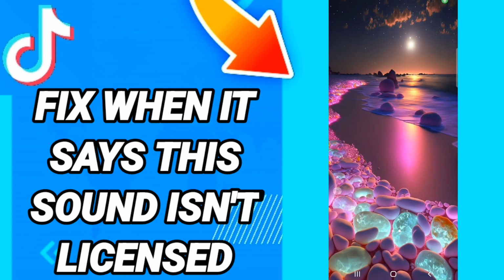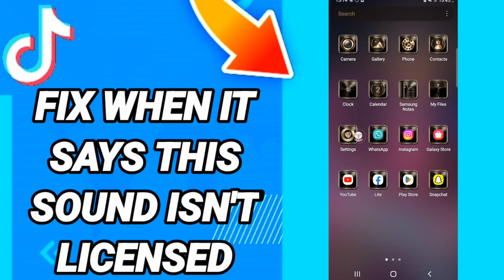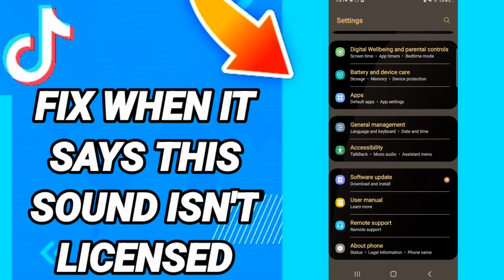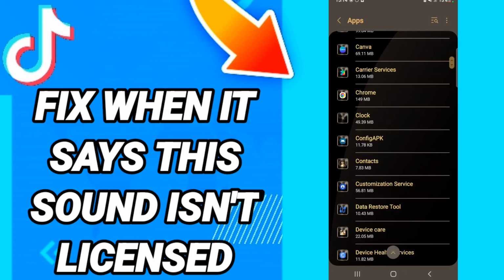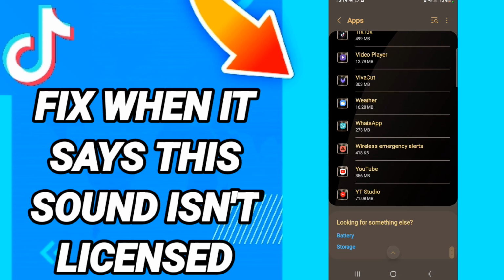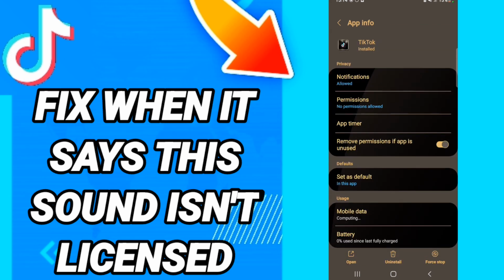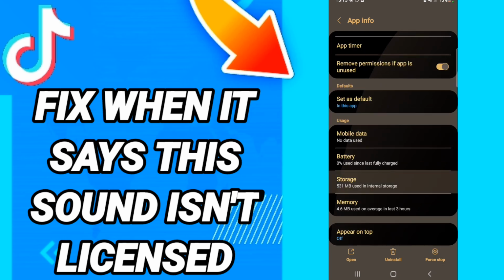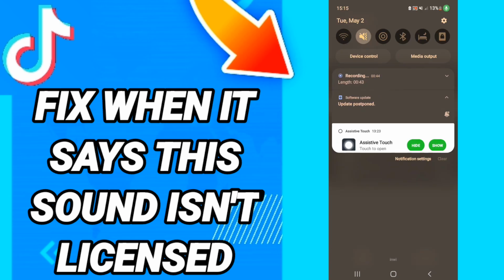How To Fix When It Says This Sound Isn't Licensed On Messenger App